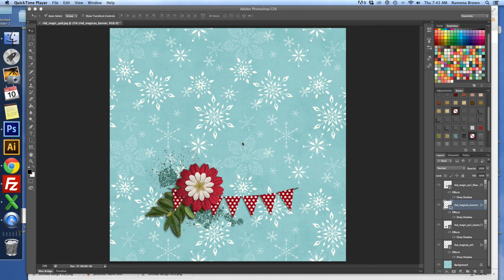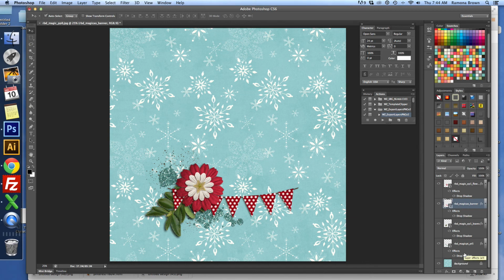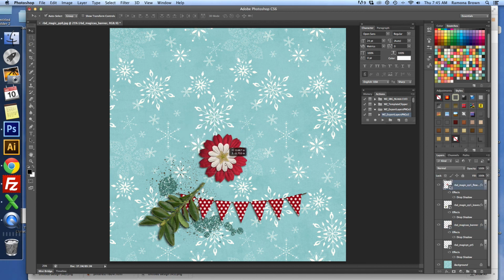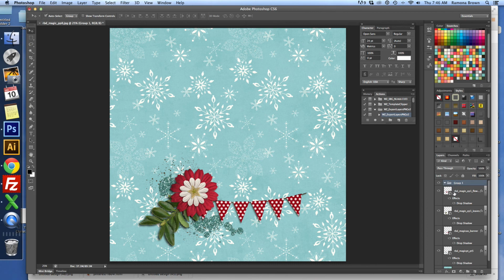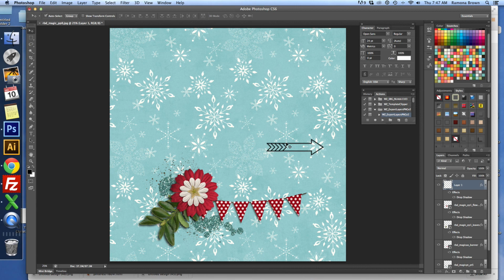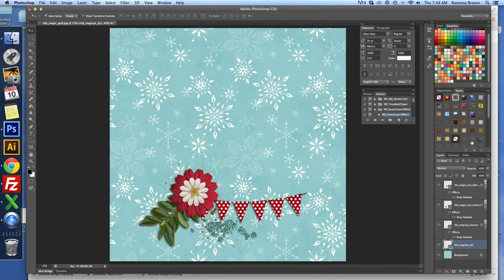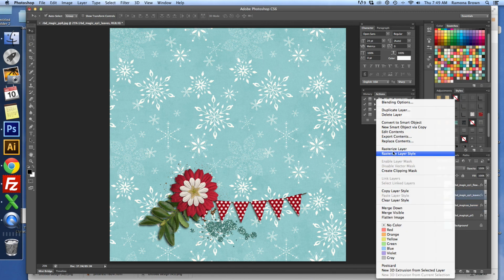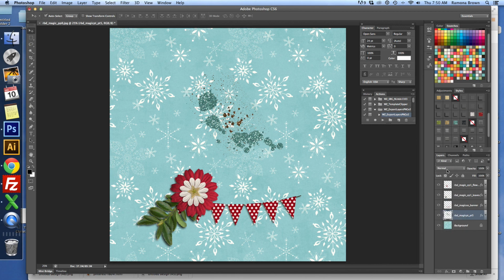Understanding the Layer Palette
This video walks through the different functions and uses of the layer palette in Photoshop. It's very useful to understand this palette when digital scrapbooking your layouts.